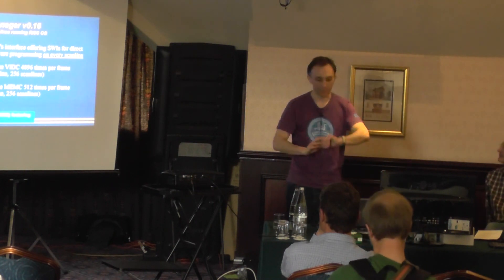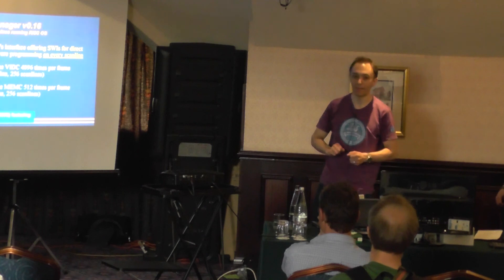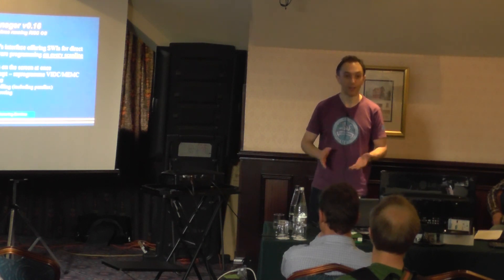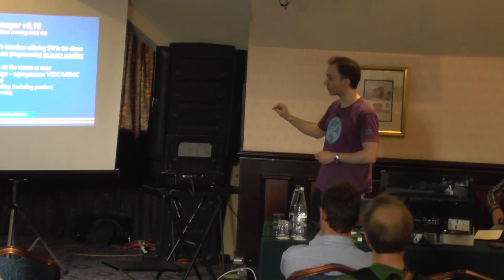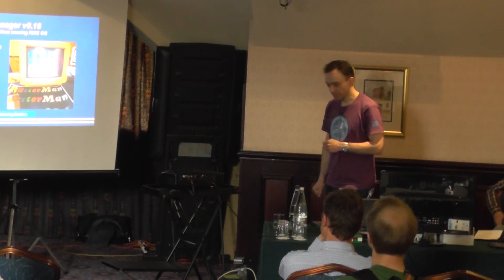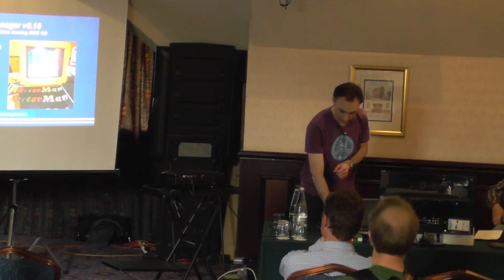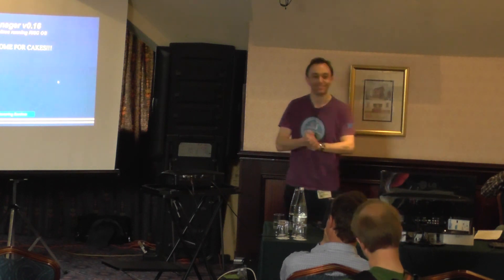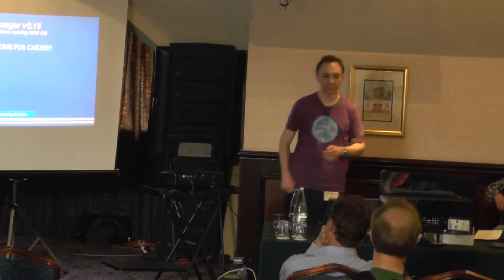Wakefield RISC OS Show 2015: Steve Harrison and Xavier Tardy (Quantum / Zarchos)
Steve Harrison and Xavier Tardy's talk at the 2015 Wakefield Show.